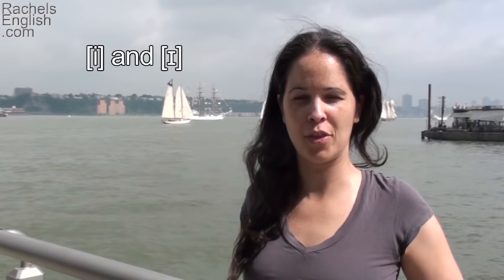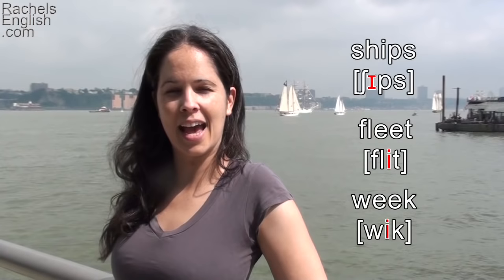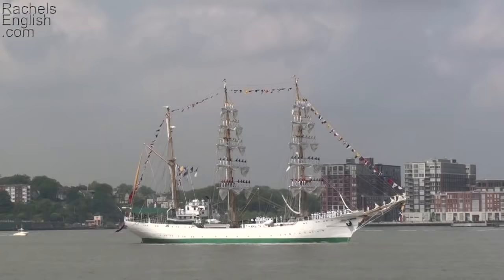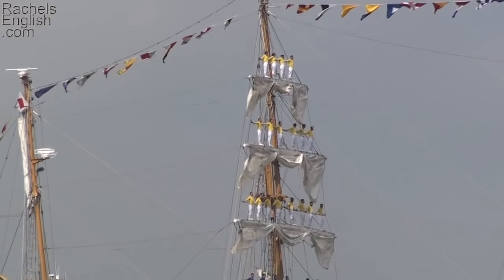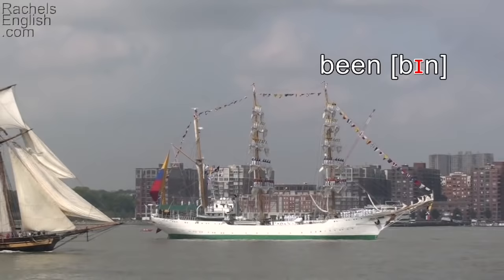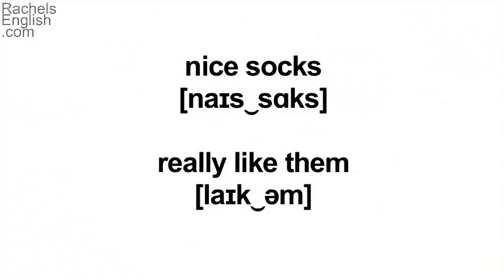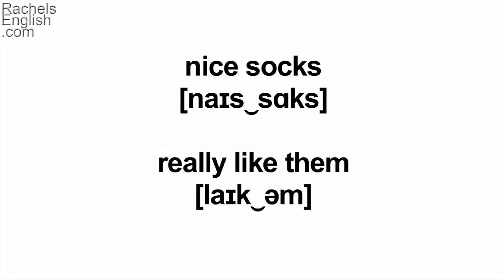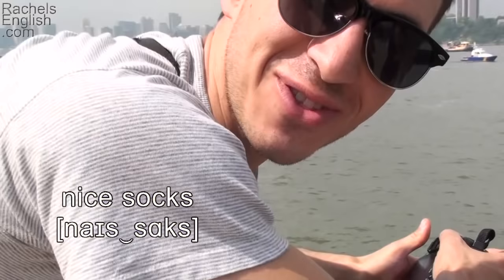EE vs. IH, Long and Short Vowels - American English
ESL:  Are there long vowels?  Short vowels?  This video talks about vowel length relating to EE vs. IH.

Cải thiện nói tiếng Anh Mỹ   /   미국 영어 발음 향상  /   話されているアメリカ英語を向上させる    /   Улучшаем произношение американского варианта английского языка   /   Meningkatkan berbicara bahasa Inggris Amerika   /   Melhorar a fala Inglês Americano   /   Mejorar el habla Inglés Americano   /   美語   /   बात अमेरिकी अंग्रेजी में सुधार   /  تحسين لهجتك الأمريكية الإنجليزية / שפר את המבטא האמריקאי שלך